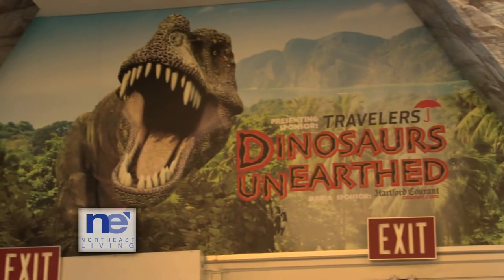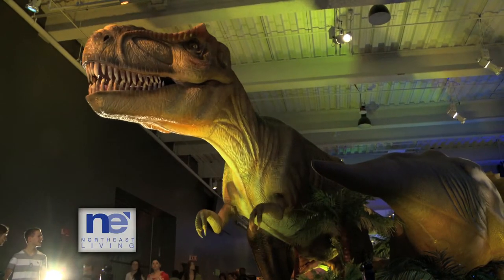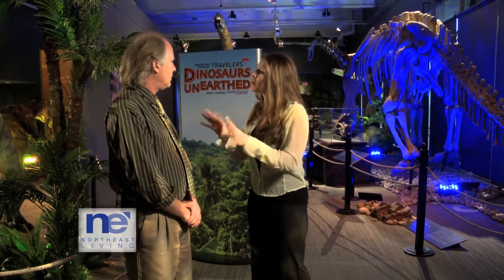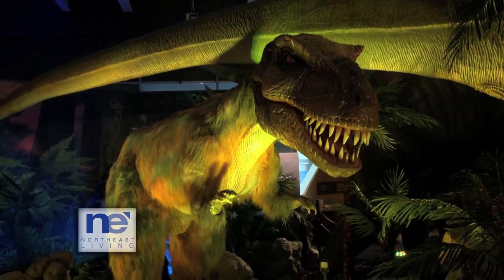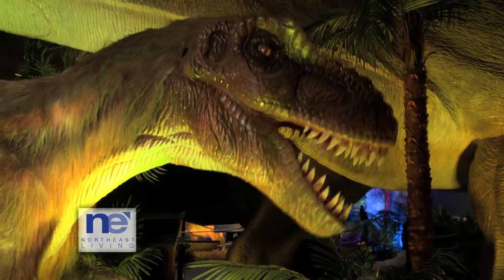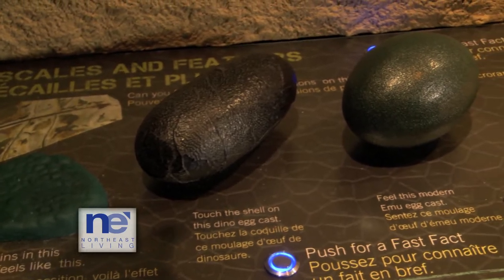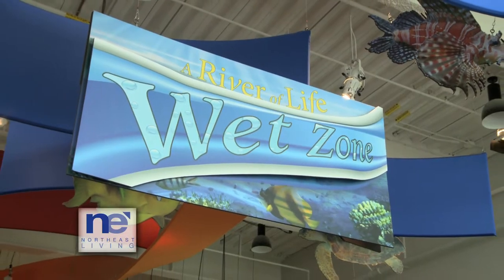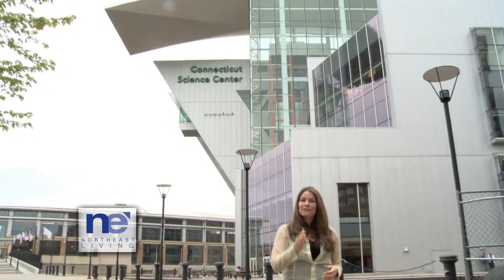CT Science Center - Dinosaur Exhibit